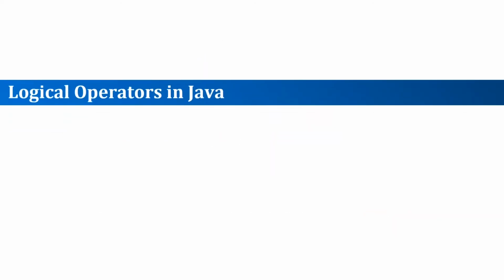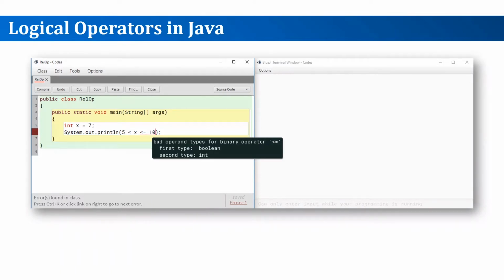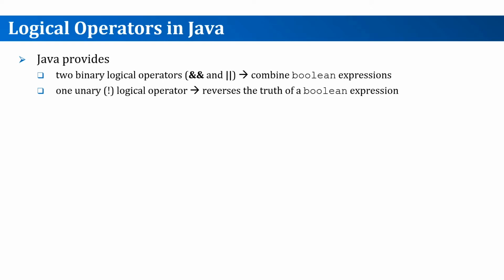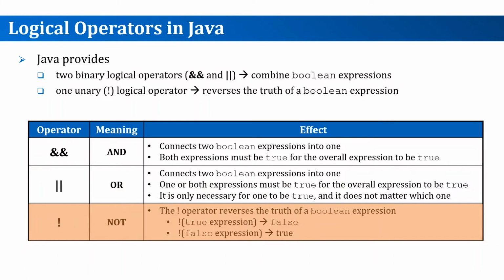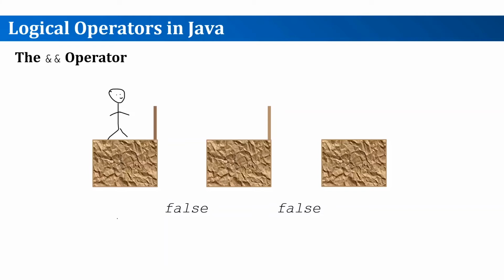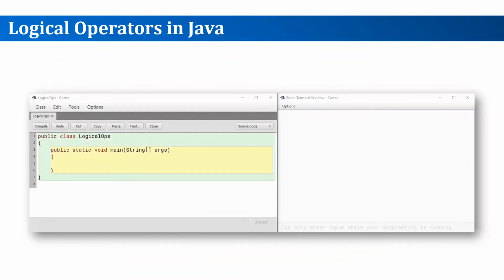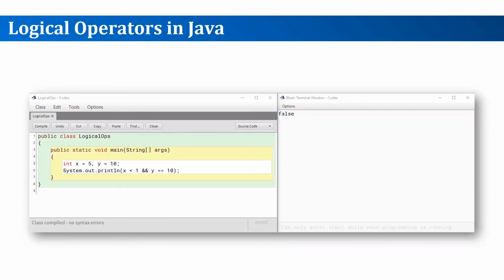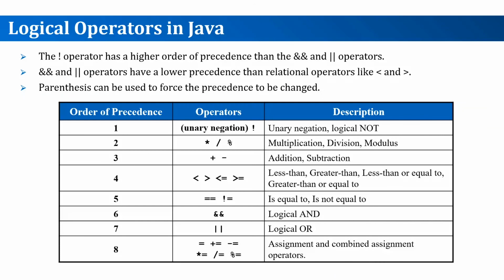Logical Operators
In this video, we will discuss logical operators and how to use them to evaluate compound relational statements in Java.